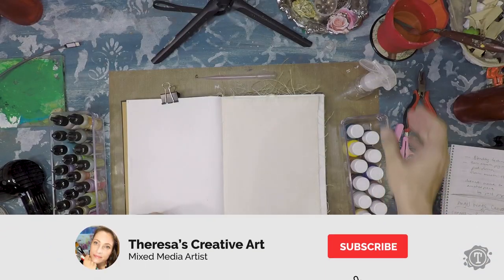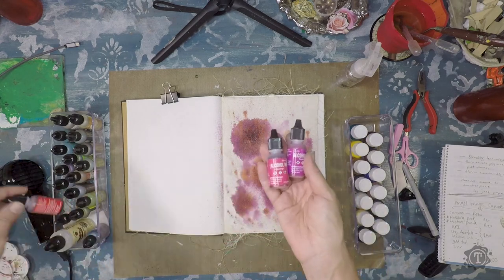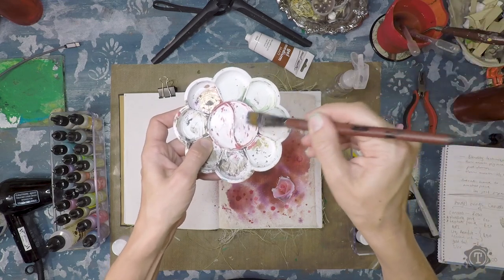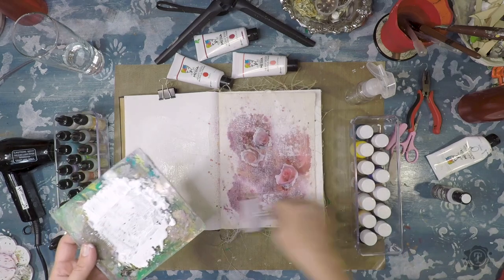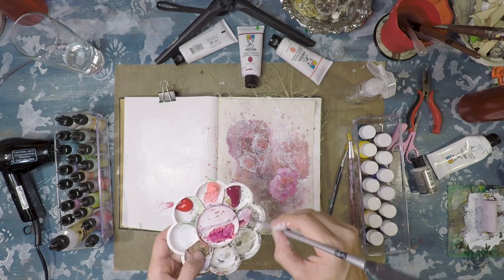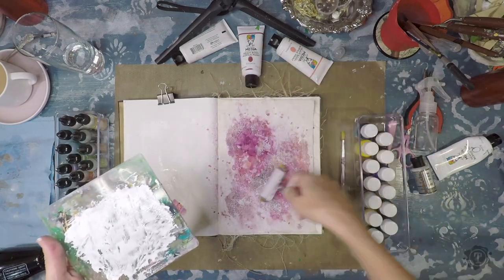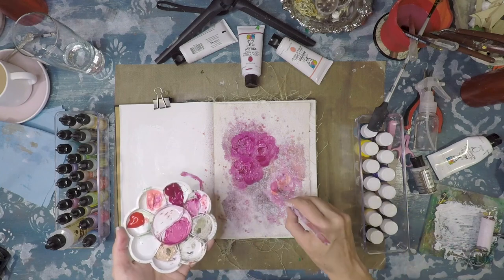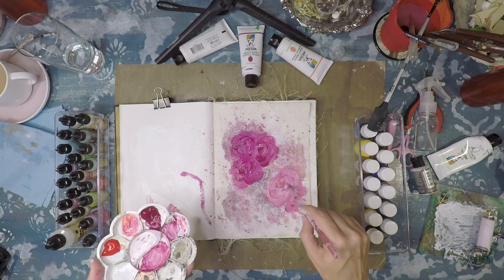How to paint Acrylic Flowers on a Mixed Media background| Paint Technique - Impressionistic style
In this video you can learn how to paint Acrylic flowers... specifically Roses as seen in my SECRET GARDEN video

List of supplies used:
Dina Wakley art journal - Ranger Ink
All Purpose Inks - Imagine Crafts
Alcohol inks - Ranger Ink
Dina Wakley Heavy Body acrylic paint - Ranger Ink
Liquid acrylic paint - Finnabair by Prima Marketing

Tools and Techniques used:
Pipette for inks
1/4 inch flat brush (flat brush painting technique)
No 8 Filbert brush
No 10 round brush
Brayer painting technique
Acrylic pallet